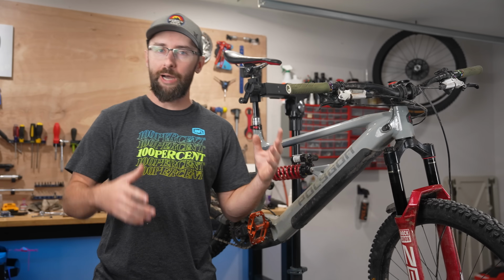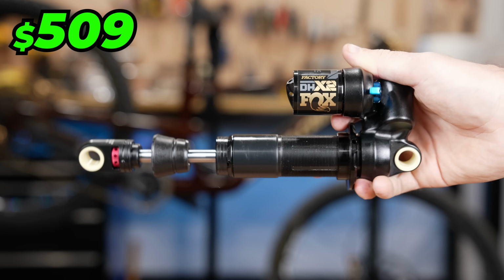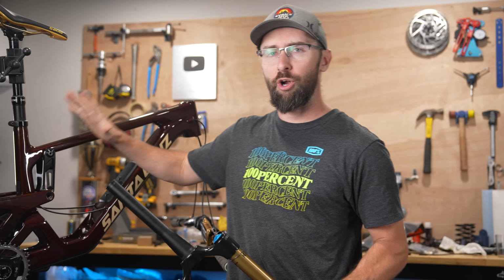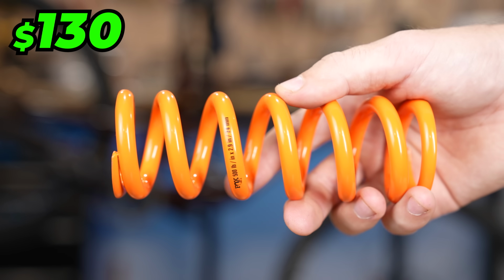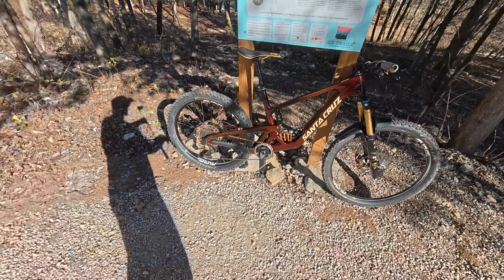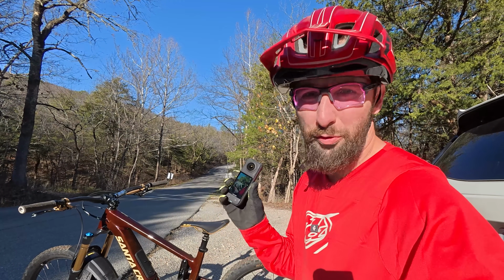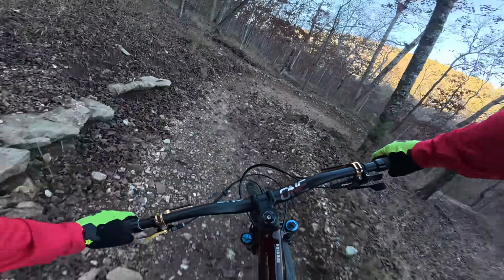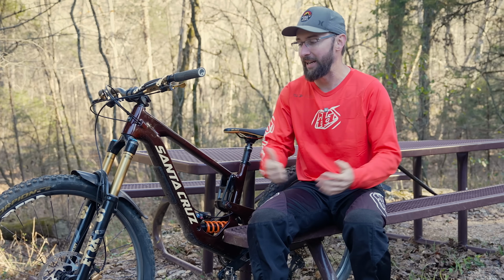I might be done with Rockshox.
Tools used in this video:
Fox Fork Top Cap Socket
Star Nut Installation Tool
Crown Race Setting Tool
Pipe Cutter
Assembly Grease
Rubber Mallet
Bike Repair stand with scale in arm